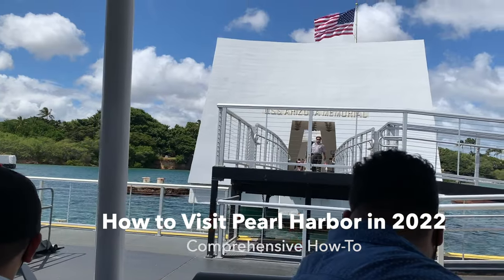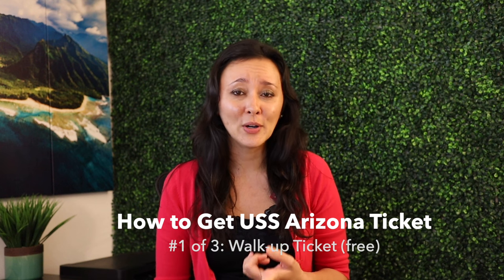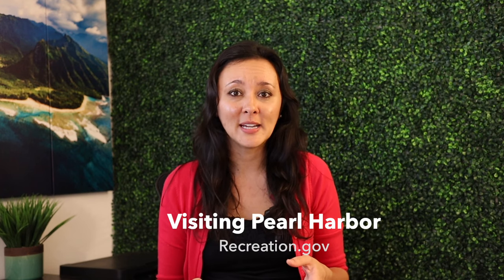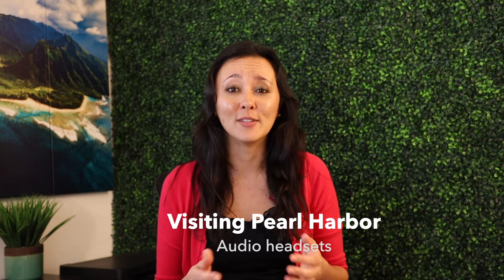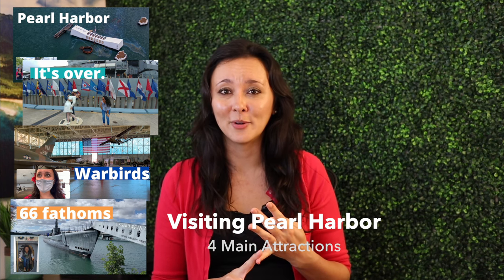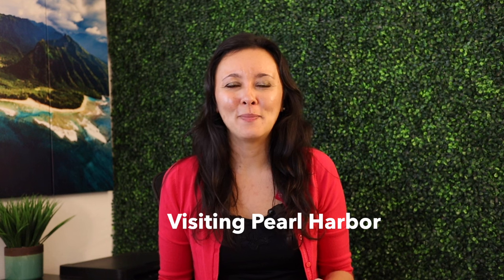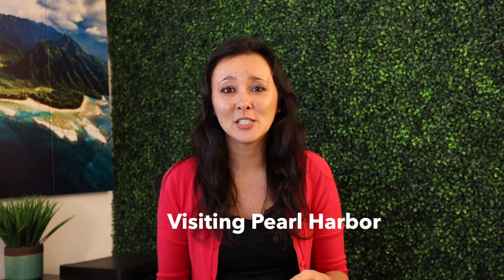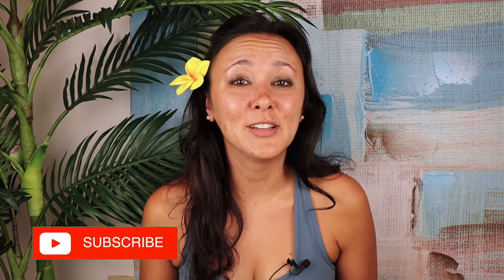How to Visit PEARL HARBOR | Comprehensive guide | OAHU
How to Visit Pearl Harbor. It's one of the most complicated yet not-so-complicated things to explain.

Can you see it all? What is there to see? How do you even start? In this video, we go over the main questions on how to visit Pearl Harbor.

⚠️⚠️⚠️UPDATE: As of March 2022, the first-come first-served ticket option has been discontinued. Standby tickets may not always be available so advanced reservations are recommended.
⚠️⚠️⚠️The link above is the govt website and check it for the most UP-TO-DATE information.

Clear Bag (there are different variations, this one is one of my favorites)
📍Location: OAHU

HAWAII PLANNING RESOURCES:
MORE YES TO HAWAII:
⌚TIME STAMPS:
00:00 INTRO
00:54 ➡ What can I visit?
01:16 How to get USS Arizona tickets
02:26 Audio Tour (Recreation.gov, 3rd party resellers) audio headsets
04:14 USS Missouri Battleship
04:36 Aviation Museum
05:04 USS Bowfin submarine
05:26 ➡  How to Get There, How to get to each attraction
07:00 Dining, Where to Eat at Pearl Harbor
07:20 ➡ Self Guided vs. Tour
07:51 Seasonality
08:12 Know what you can visit